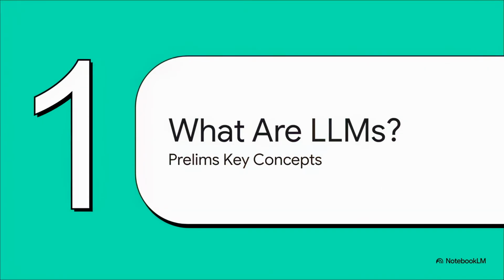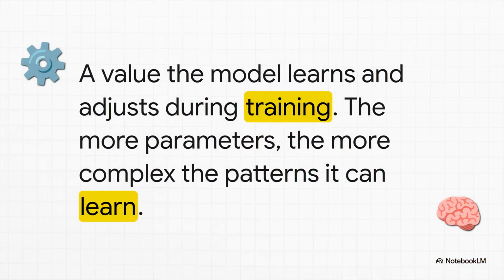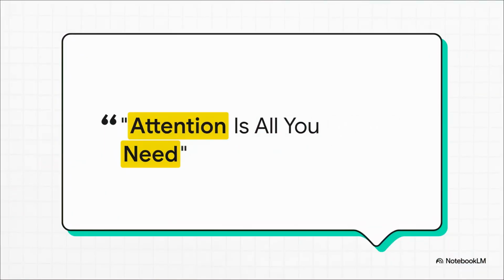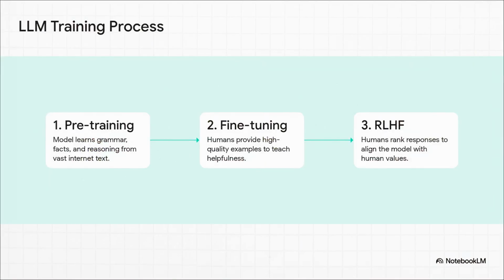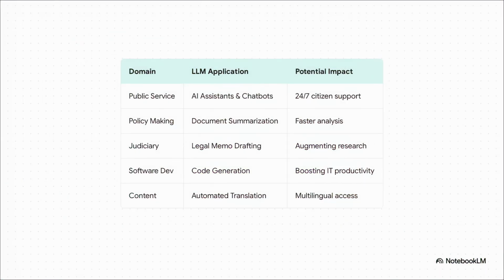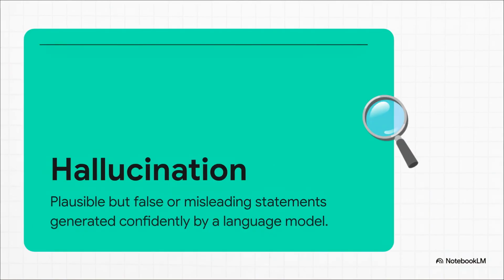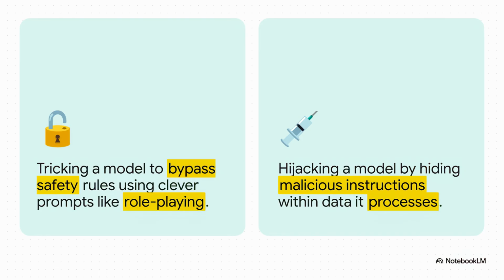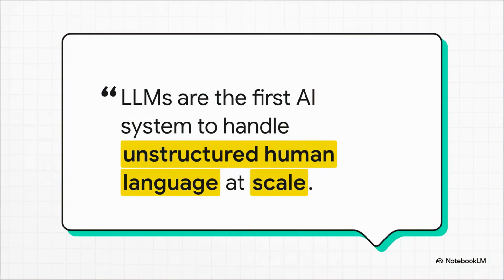How Do LLMs Work? A Explanatory Discussion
If you are preparing for any exams, this explainer will help you understand the architecture behind modern AI systems.